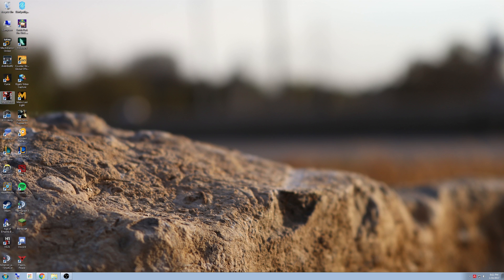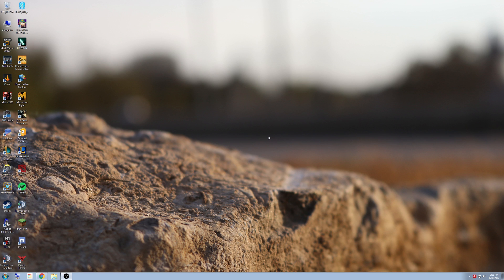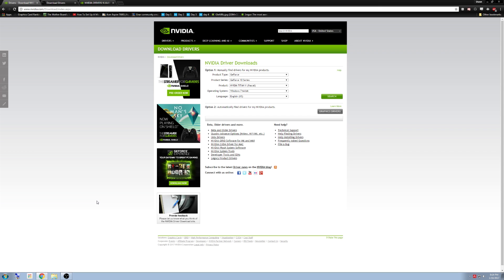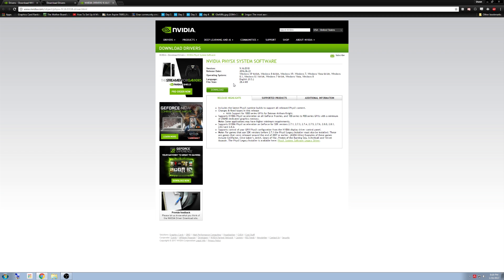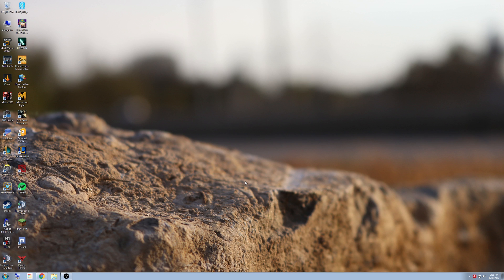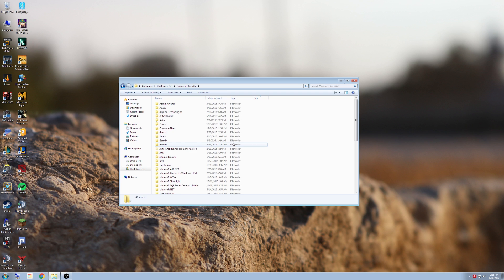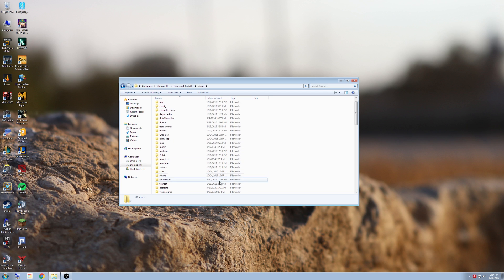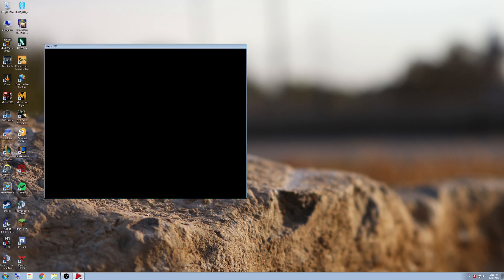METRO 2033 PHYSXLOADER.DLL MISSING? Most Common Fixes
If you're getting an error message for the Physxloader.dll being missing, try the following tutorial to troubleshoot the issue.

Find a fix that is different than what is shown in the video? Comment your fix below!